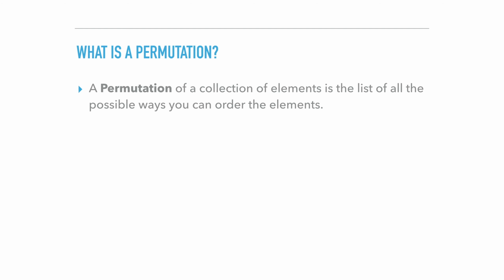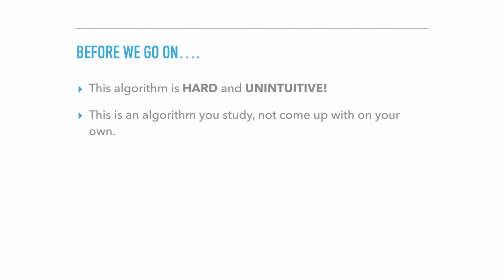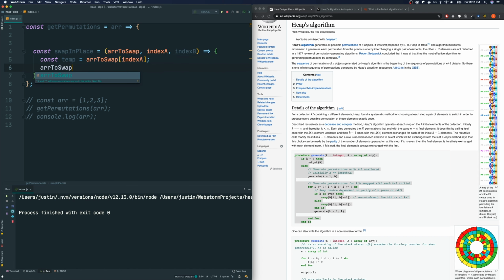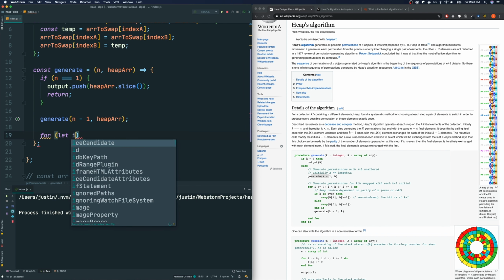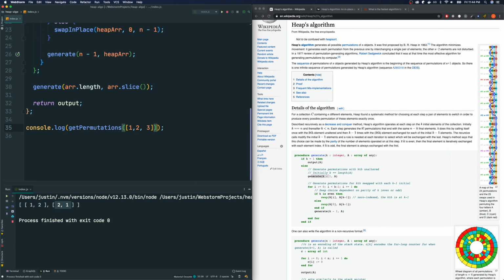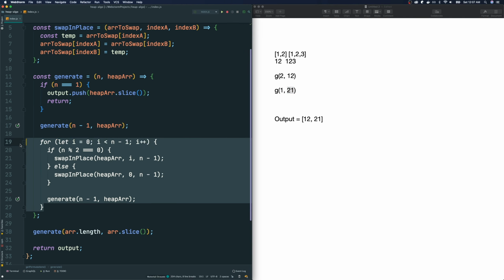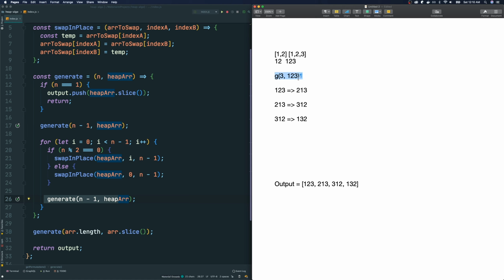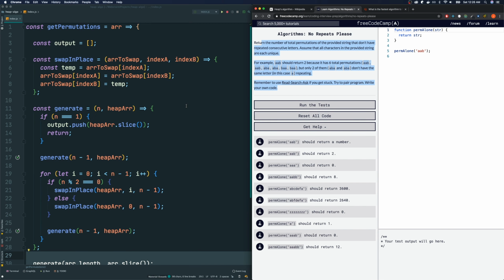Heap's Algorithm in JavaScript - Get All The Permutations of an Array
In this video we will learn what permutations are and recreate Heap's Algorithm in Javascript. This is a function where, given an array of elements, it will give you all the permutation of the array. Learn this and level up your coding interview skills!

🔑 Key Concepts:

- Permutations
- Recursion
- Pure Function